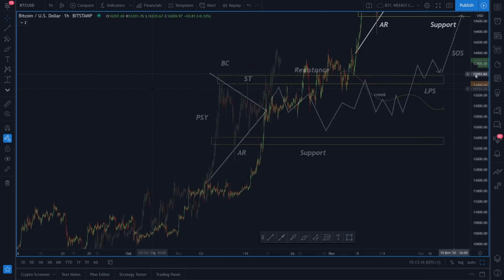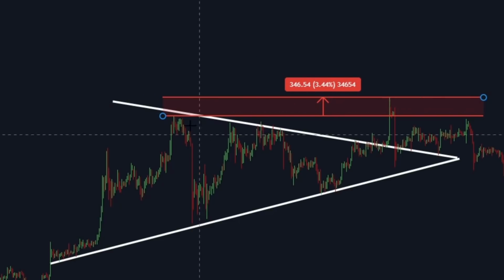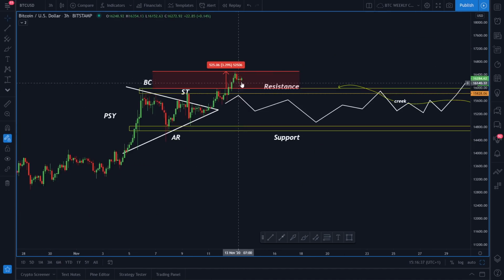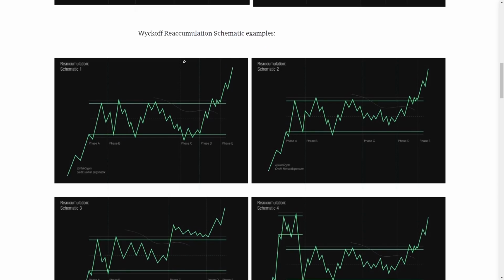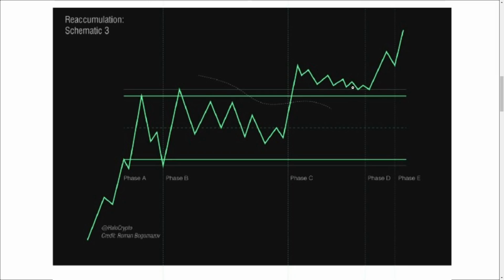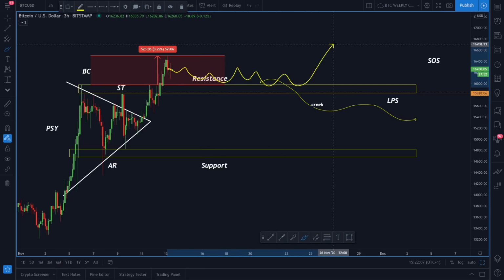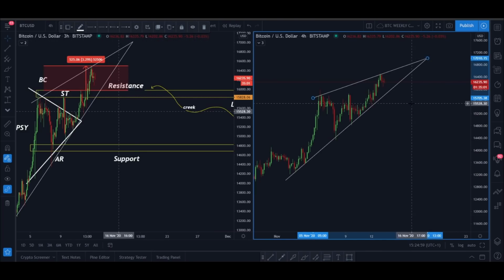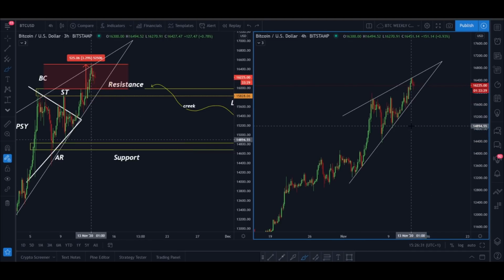THE MOST IMPORTANT BITCOIN CHART!!!!!! [watch it now!!!!!]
*** JOIN FREE CPT VIP TRADING CHANNEL:***

2)🔶 Deposit 0.03 BTC minimum

3) 🔶DM me your UID on Telegram ( In "Account & Security" you'll find the UID)